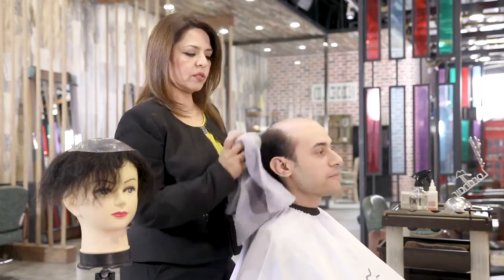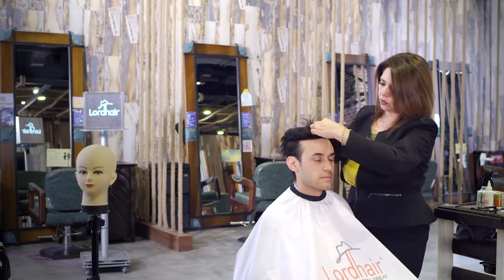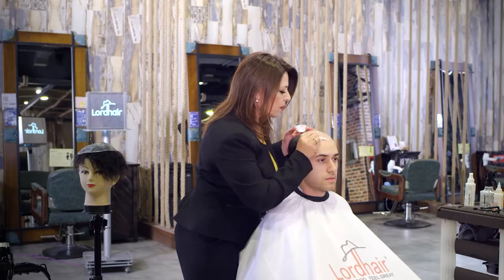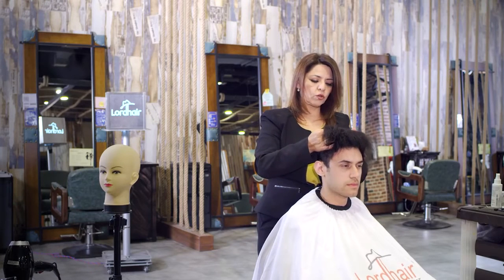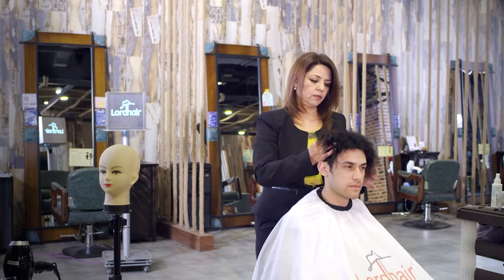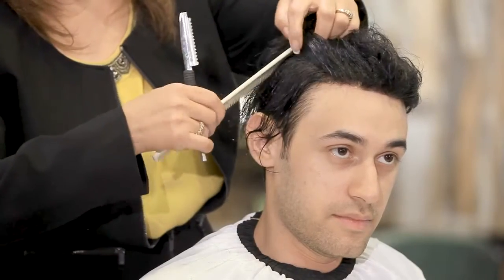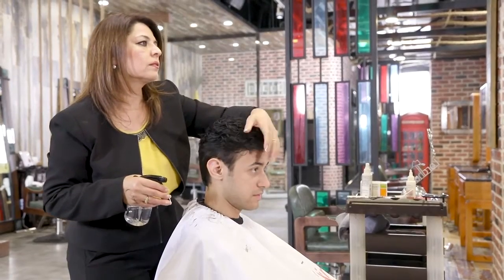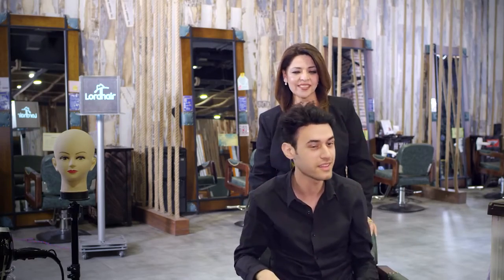How to Attach a Skin Hair System